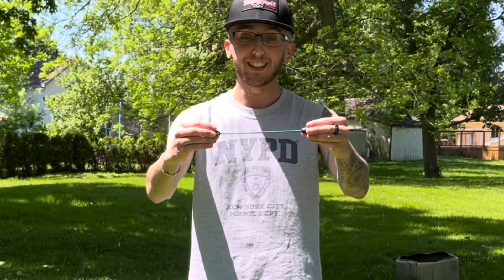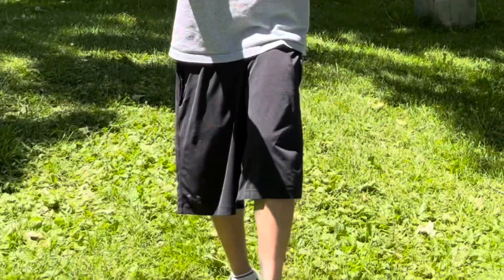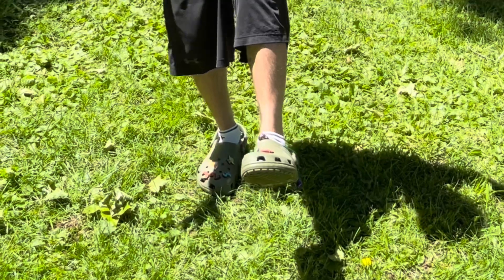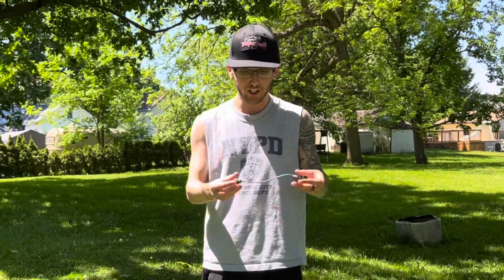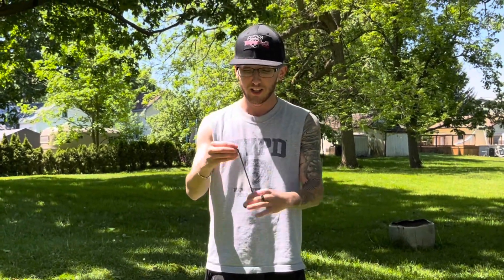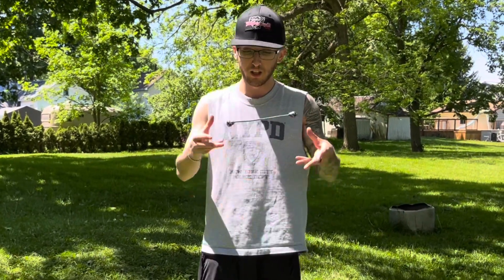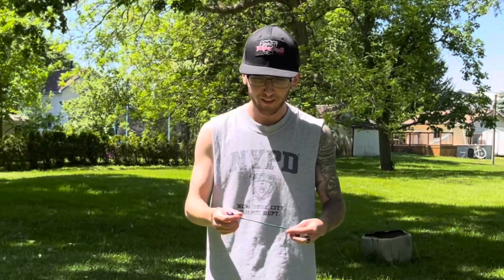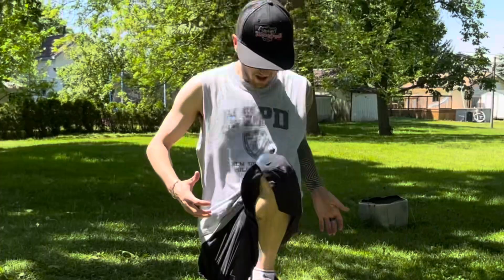FOOT TO KNEE BOUNCE TUTORIAL!!!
Introducing my new trick tutorial called the Foot to Knee Bounce. A trick I created a long time ago I hope you guys enjoyed the tutorial.